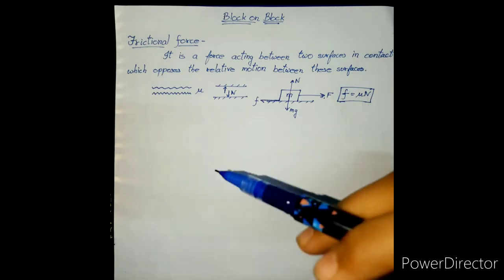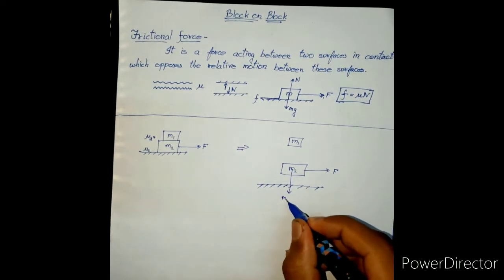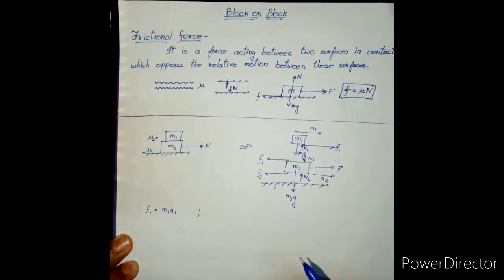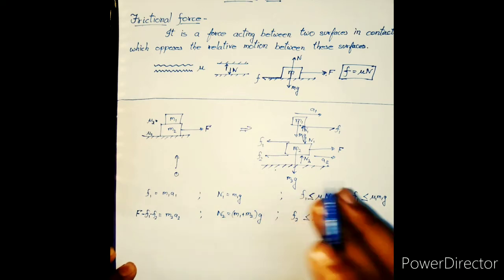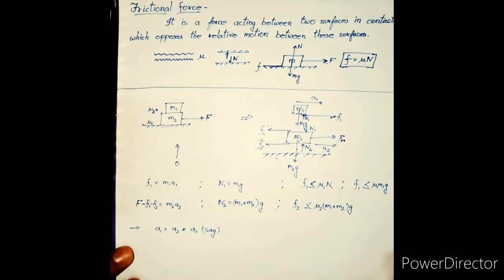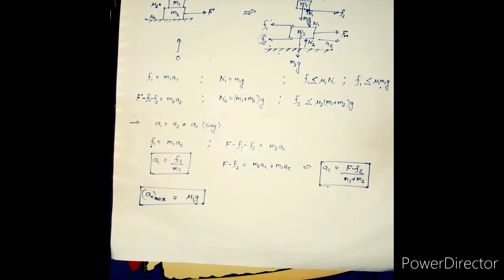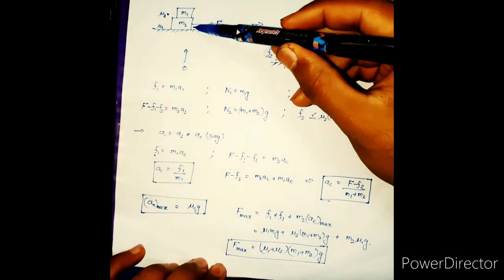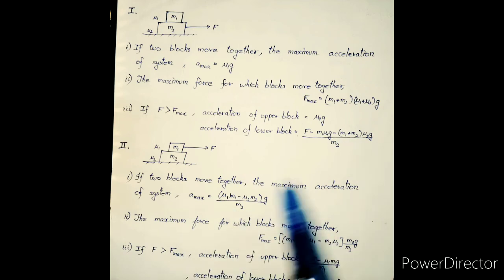Block on block concept based on acceleration method